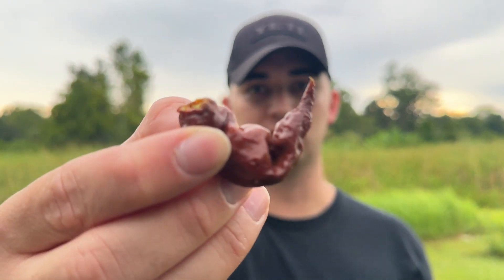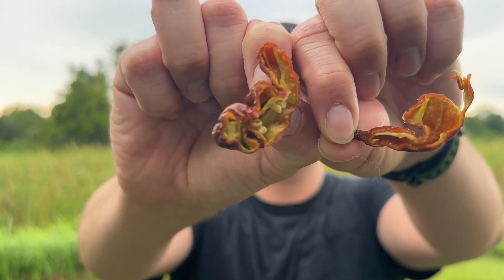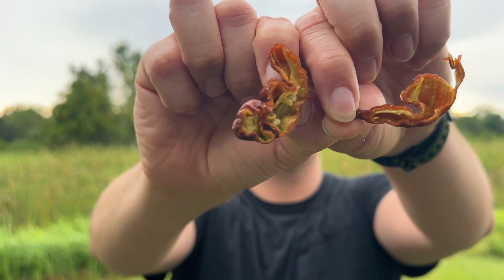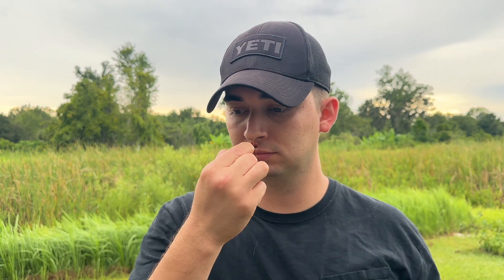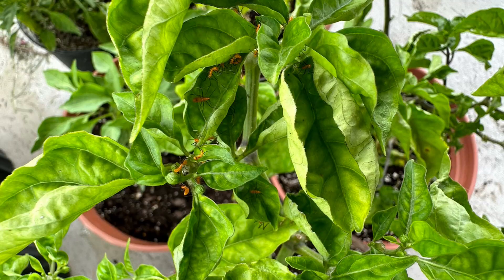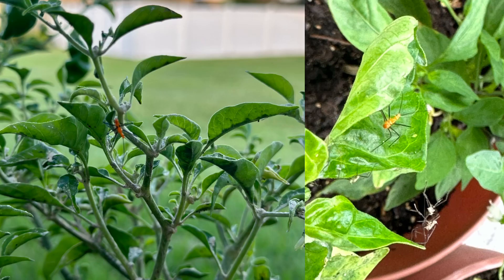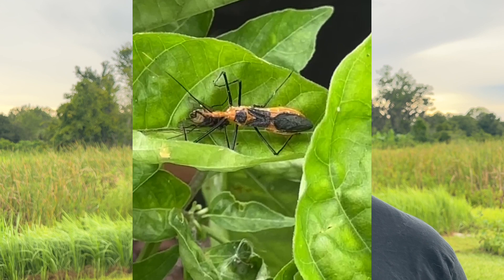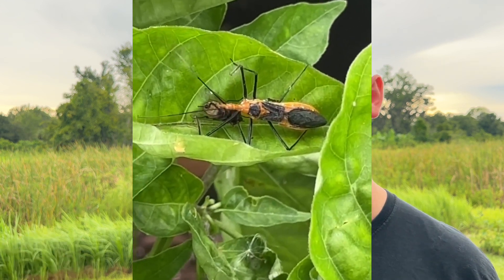T-Rex Chocolate | Pepper Review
He also sells hot sauce!

Want beneficials in your garden? Start Gardening with Natives. Here’s a group to get started, I’m sure you can find more based on your state

You can try it if you want, it seemed to have solved my ant problem and works great against ghost ants… and it would last me a whole growing season. Has other uses too.